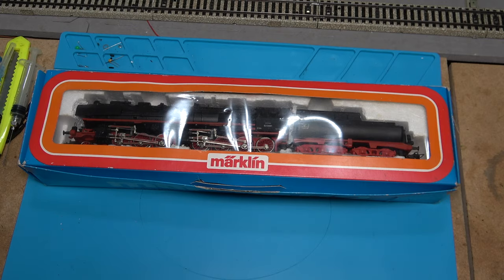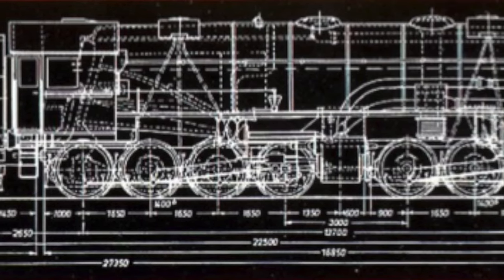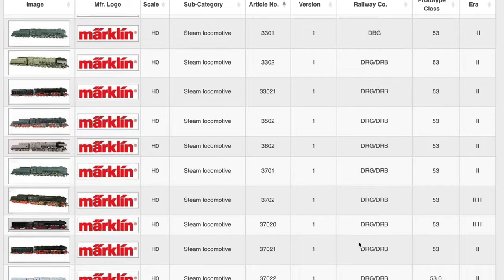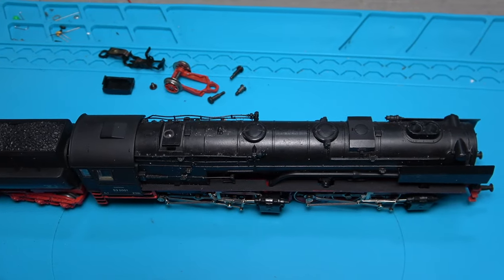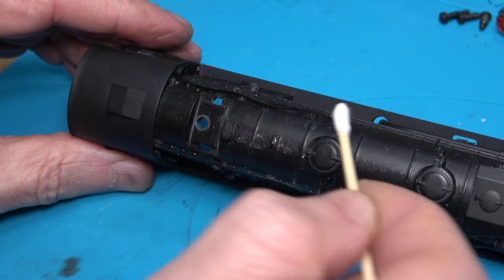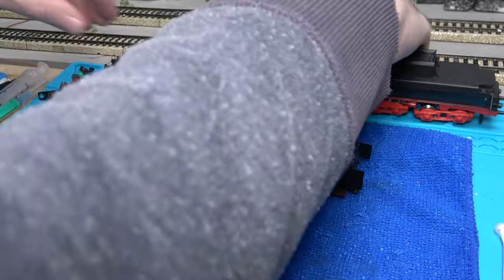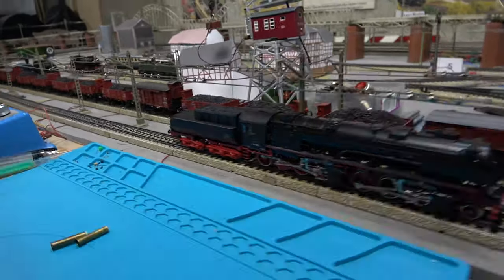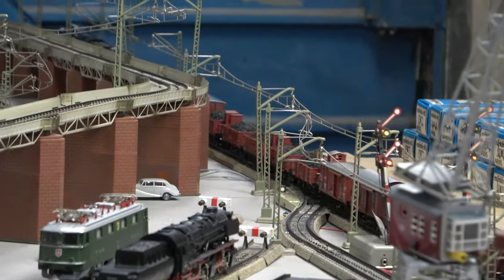A little gamble (a mistake maybe?), or when new isn't new...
A Märklin 3102 recently popped up my eBay feed... Advertised as new, the pictures told another story, need I say more... Let's find out if it was a mistake...

Chapters:
00:00 Introduction
01:43 First impressions
07:19 Disassembly
08:31 Inside look
10:57 Servicce and rust removal
17:20 Bodywork
21:35 Reassembly and test
24:57 installing smoke generators
26:03 Run with matching stock
29:41 Final thoughts

Models featured in this video:
Märklin 3102: DRG BR 53
Marklin 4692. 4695, 4696 - DRG Wagons

Photo credits:
Borsig locomotive builder’s plaque

Soviet offensives on the Eastern Front in 1942 from 18 November to March 1943